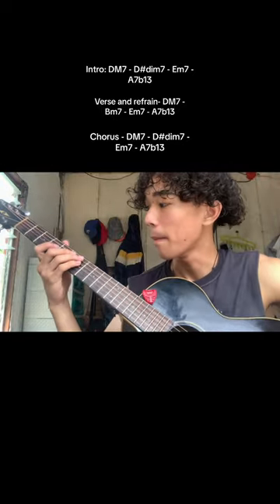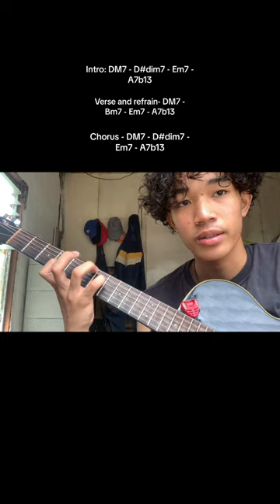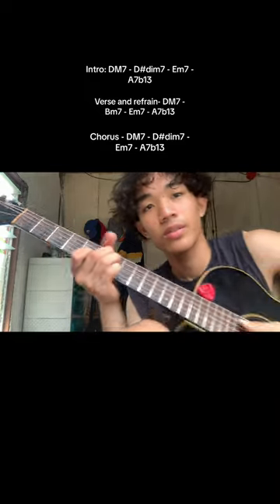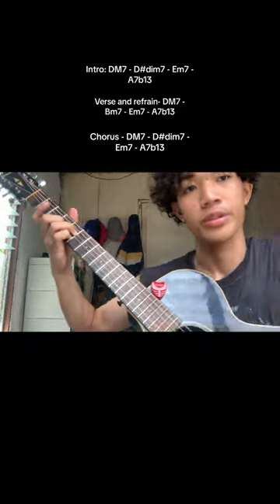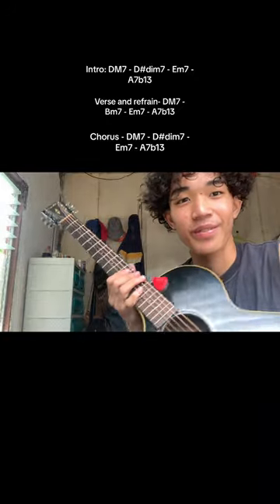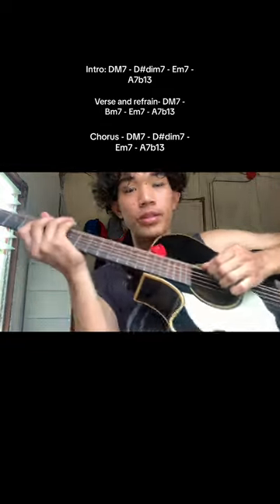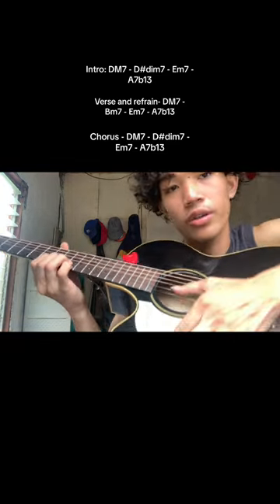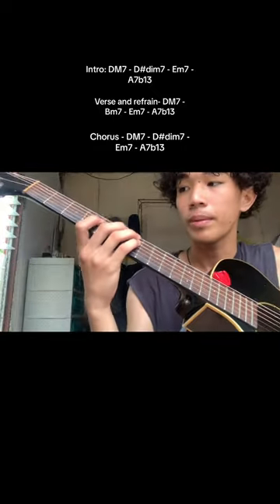Pasilyo - Sunkissed Lola ( Junas Version) Tutorial